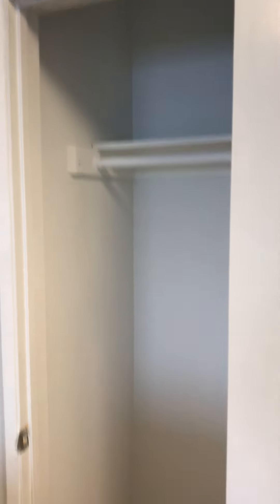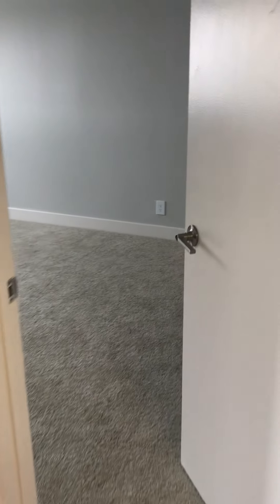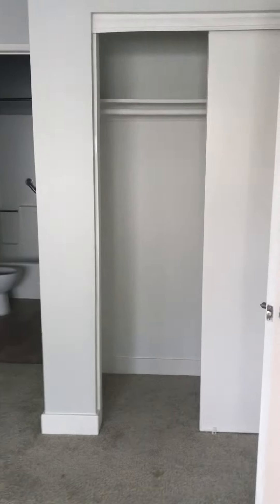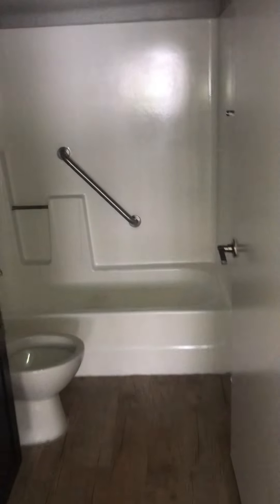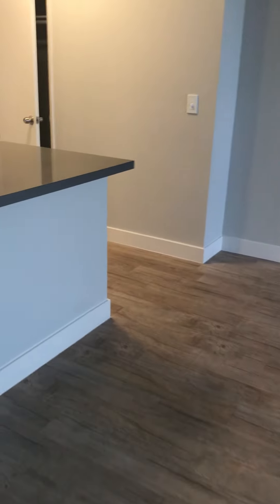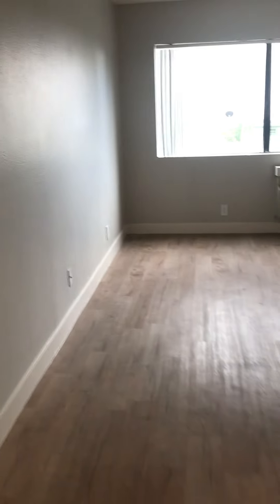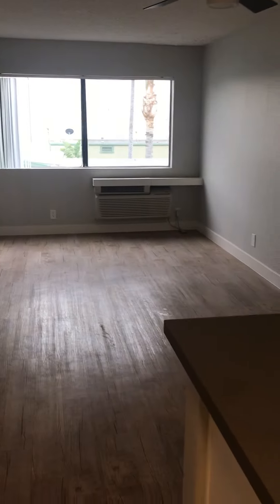Duet on Wilcox - 568 square feet One Bedroom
Vinyl flooring, amazing kitchen counter space, stainless steel appliances, and closet space!  Spectacular amenities such as two glimmering pools, a soothing Jacuzzi, 24 hour fitness facility, private music studio and controlled access parking and entry!